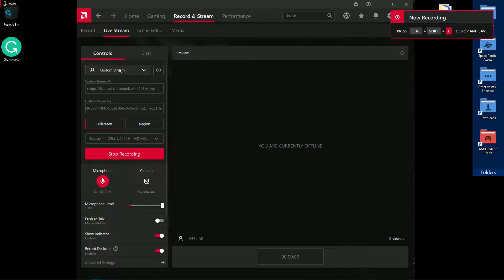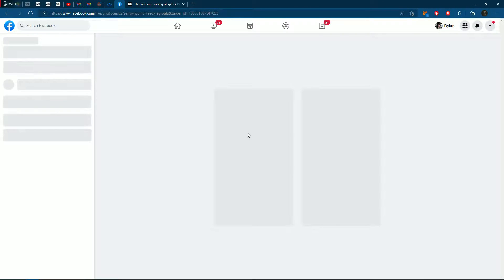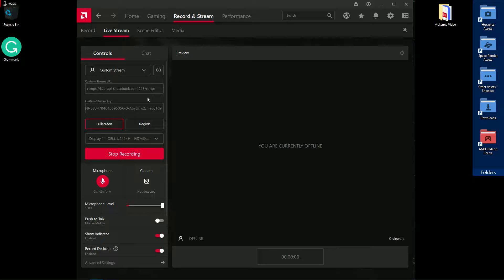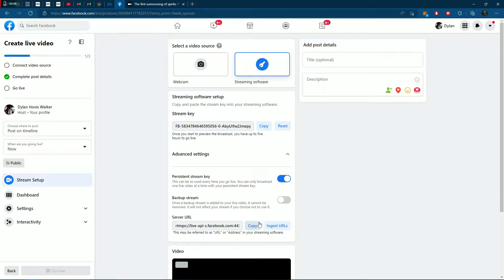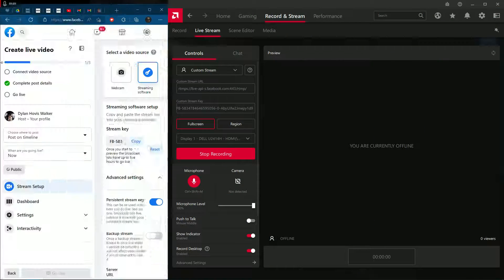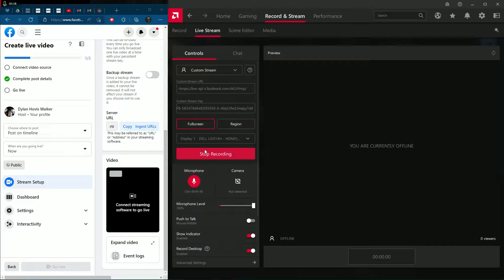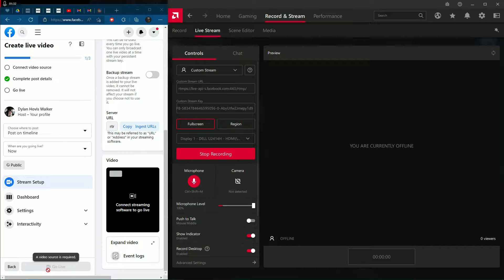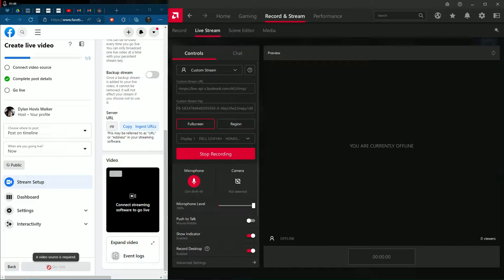AMD Relive Facebook Fix 2023 | How to go live on Facebook with AMD RELIVE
Facebook live not working with AMD Relive? Here's how to work it.